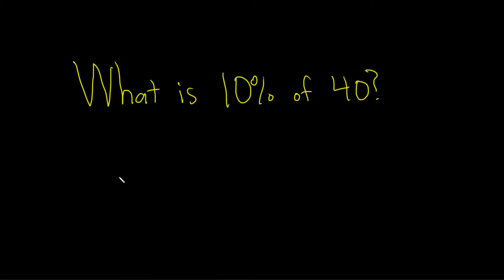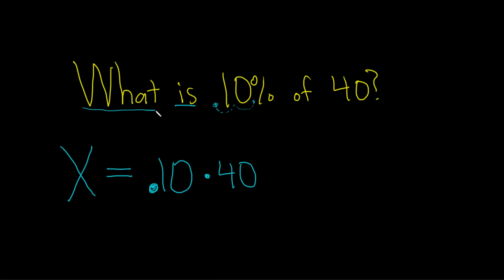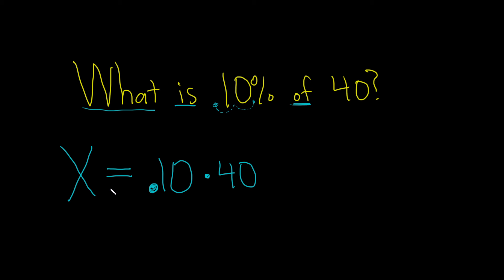What is 10% of 40?